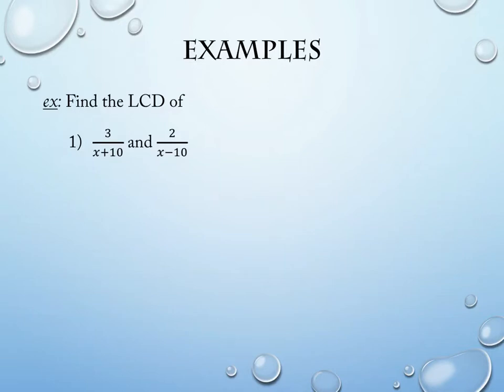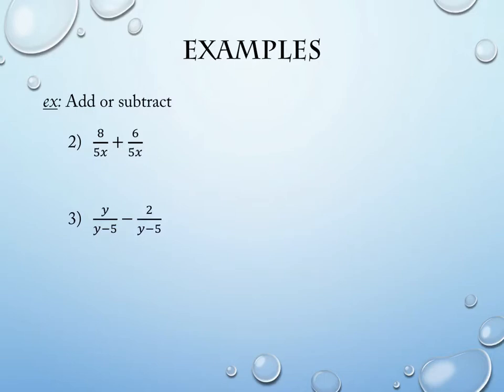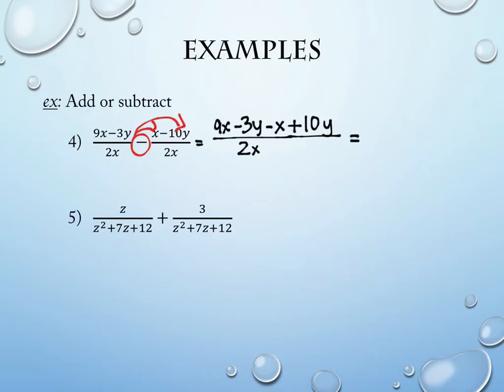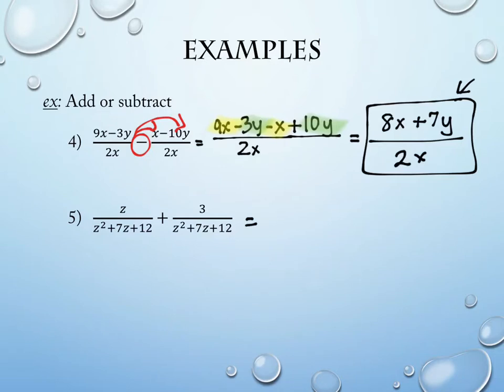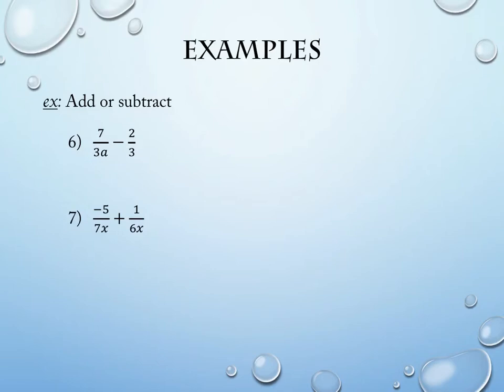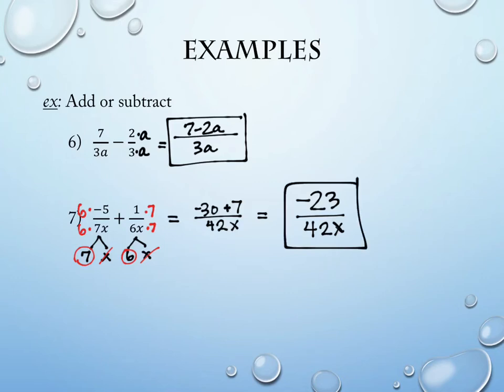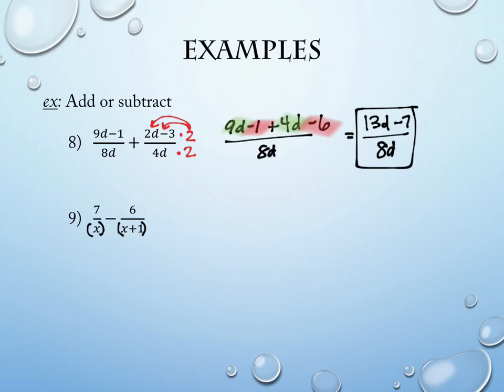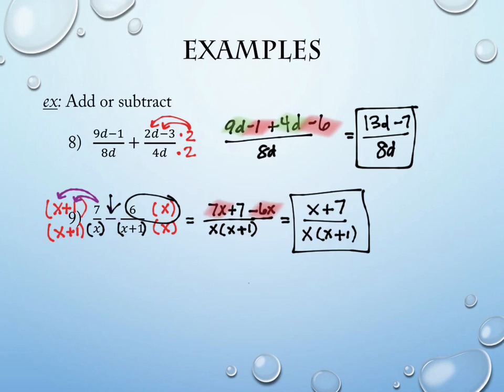2.7 Rational Expressions (Day 2)